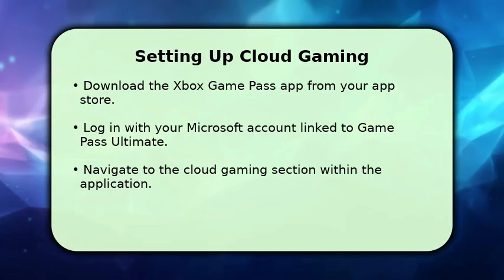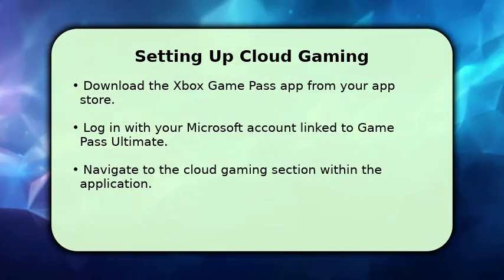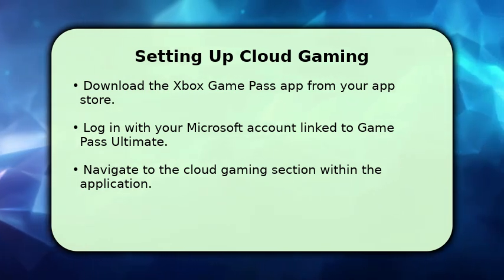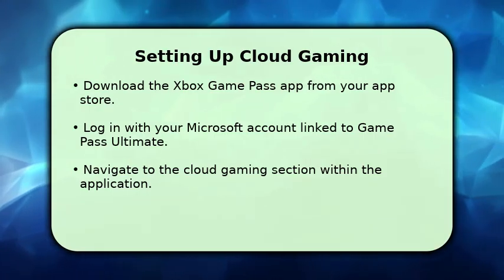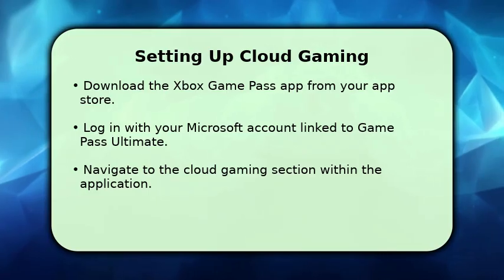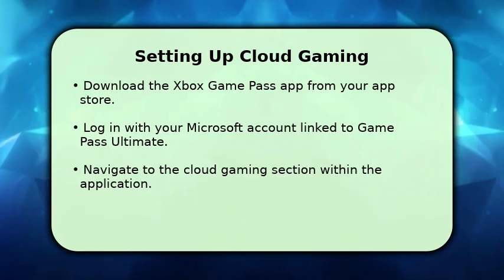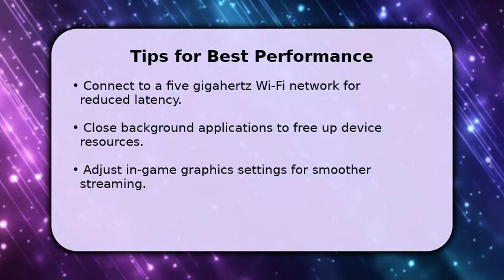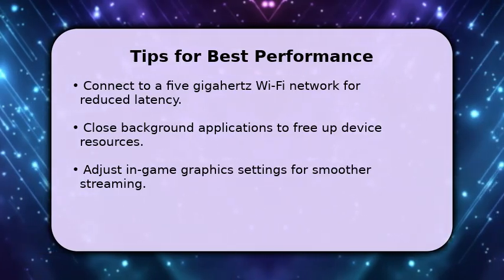How to Play Microsoft Flight Simulator on Your Phone (Easy Method)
▸ (v) Are you ready to take your gaming experience to new heights? In this video, we'll show you how to play Microsoft Flight Simulator on your phone using an easy method. From downloading the right app to setting up your controls, we've got you covered. Whether you're a seasoned gamer or just starting out, this tutorial is perfect for anyone looking to get started with MSFS on their mobile device.

Microsoft Flight Simulator phone, MSFS on Android, MSFS on iOS, Mobile flight simulator games, How to play MSFS on phone, Easy way to play MSFS on mobile, MSFS gaming on the go, Phone flight simulator apps, Playing MSFS on smartphone